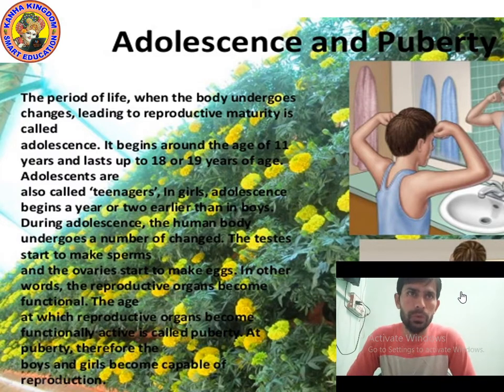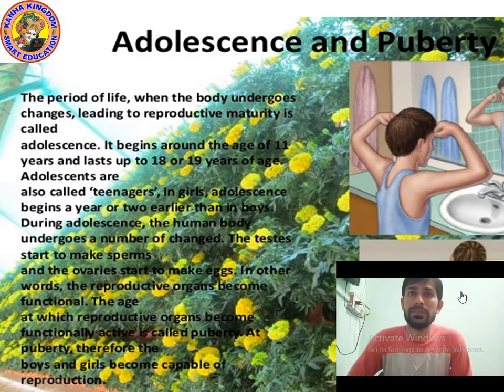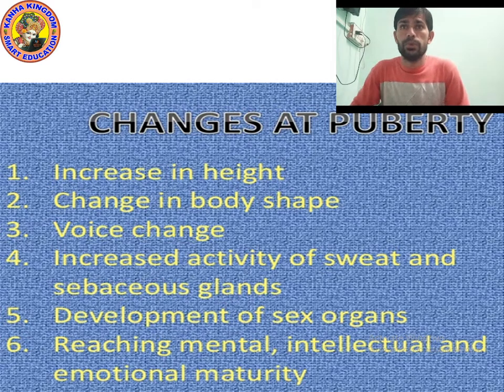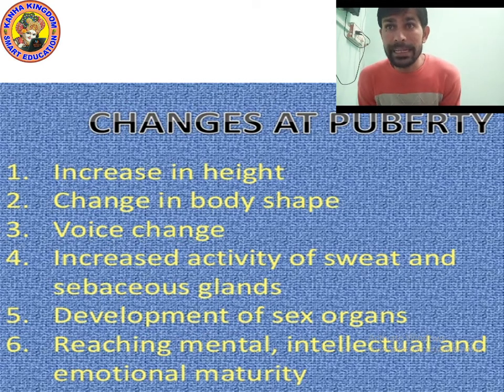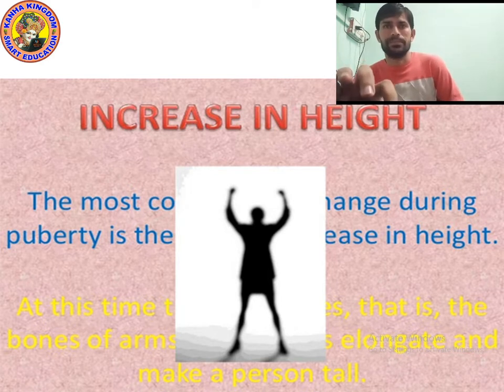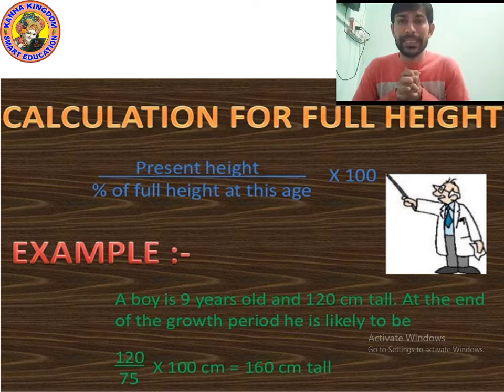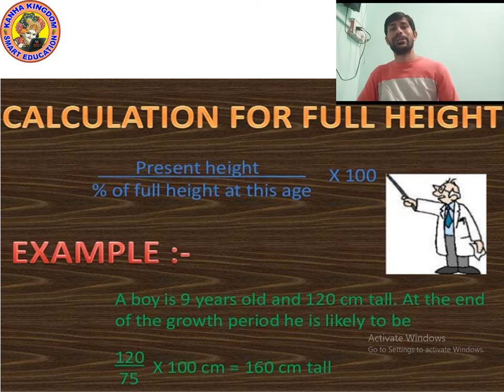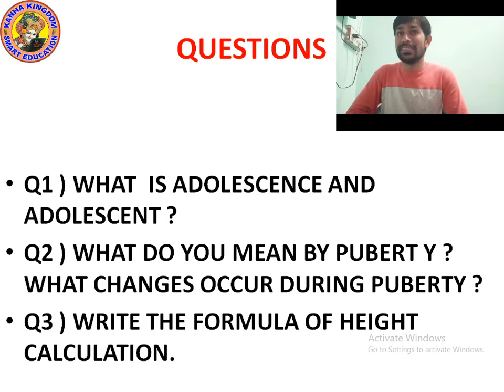SCIENCE EIGHTH CH 10 P1